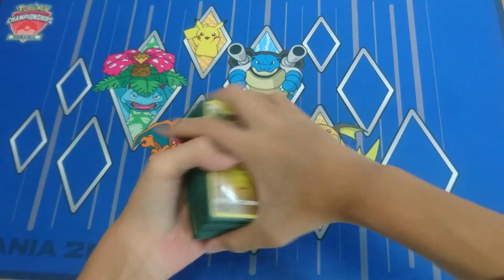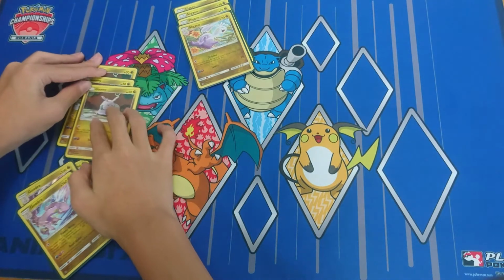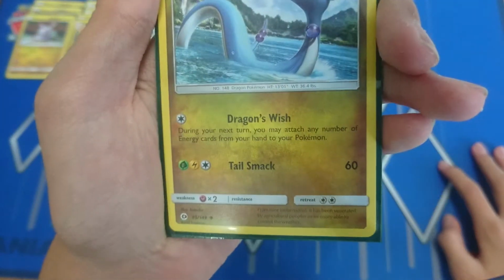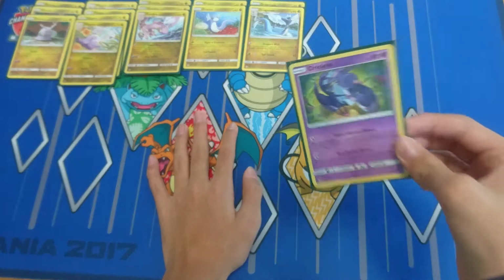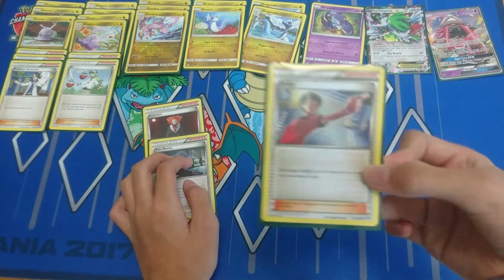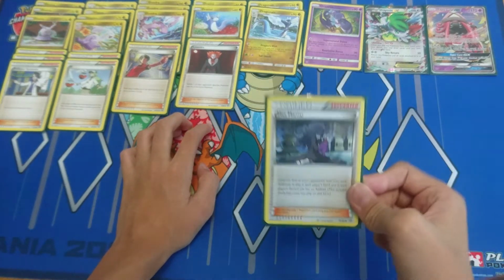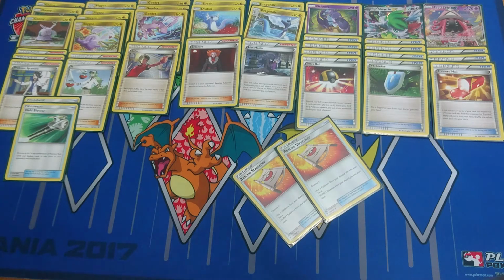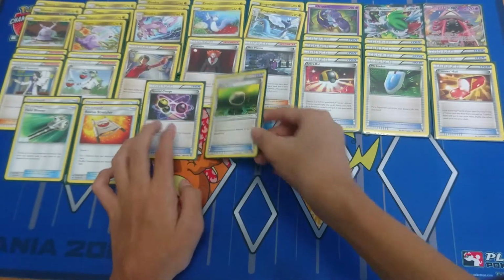Pokemon TCG: Goodra/Dragonair deck profile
A difficult to play sniping deck of utter madness.